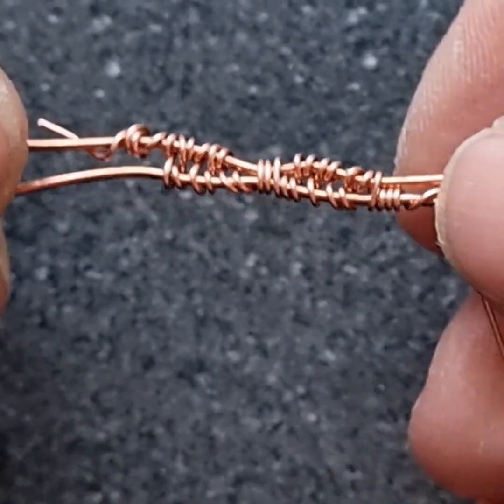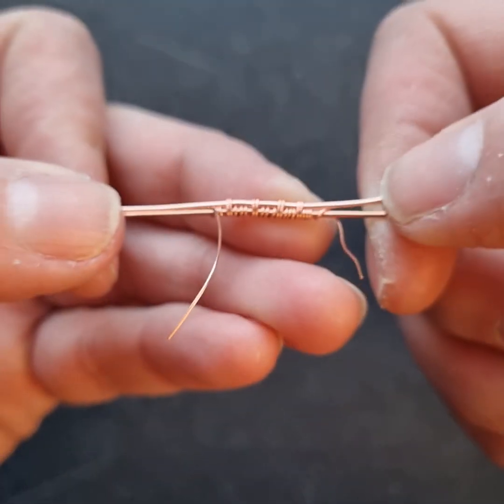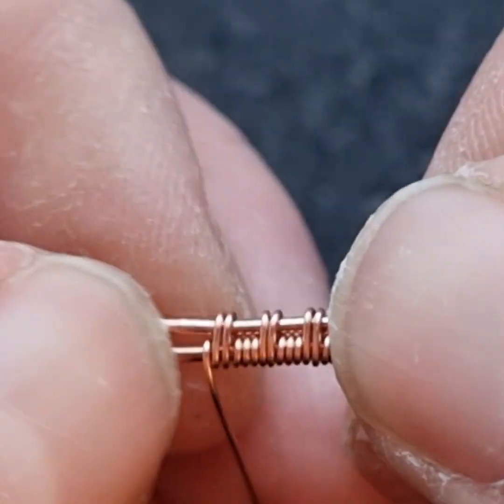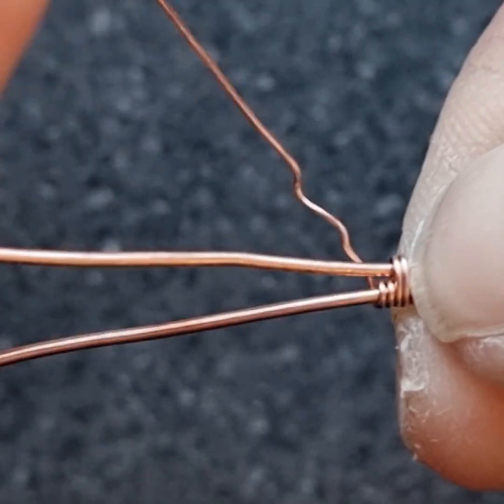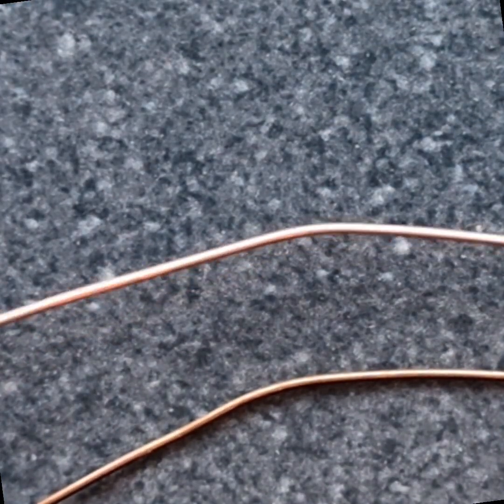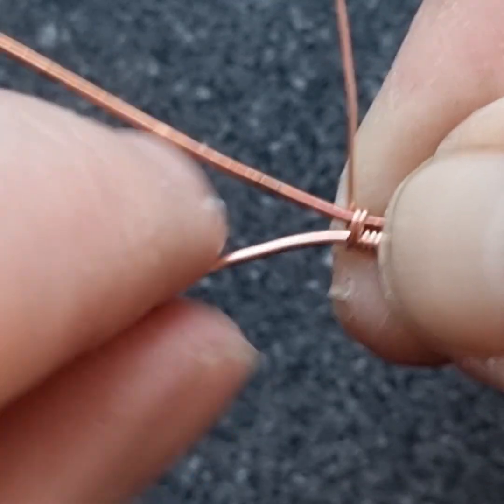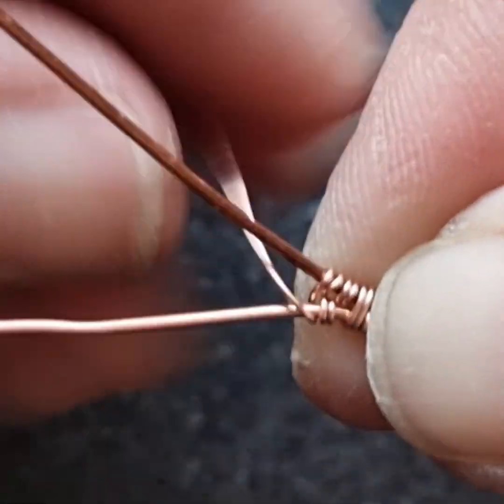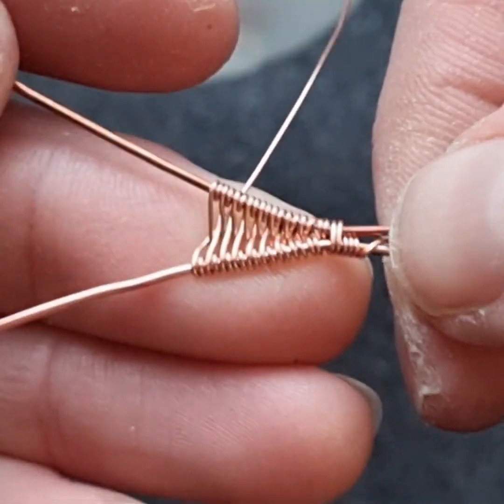Fix Wire Weaving Tension ~ Wire Wrapping for beginners ~ Dream Weaver Jewellery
A quick video to demonstrate some reasons why your weaves may look a little messy at the beginning and how to overcome these problems. Learn to make a simple 3/2 weave and beginners figure 8 weave using my methods.

4 short lengths of round  0.8mm/ 20 gauge dead soft copper wire.
A couple of feet or so of 0.4mm/26 gauge dead soft copper wire.

Flush cutters
Xuron 458 combination pliers
Xuron 450 Tweezer nose pliers
PTL Flat nose pliers
Nylon pliers
Bail making pliers
Wire bobbins

~ Wire Suppliers in the UK ~

- round copper wire in various gauges
- square and half round in various gauges

~ My links ~